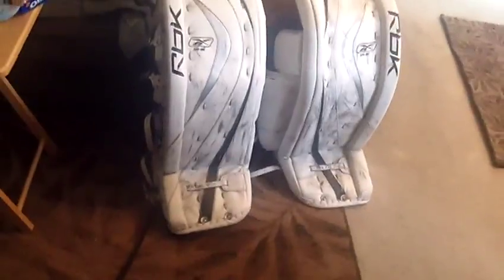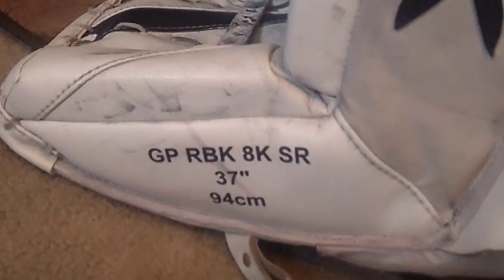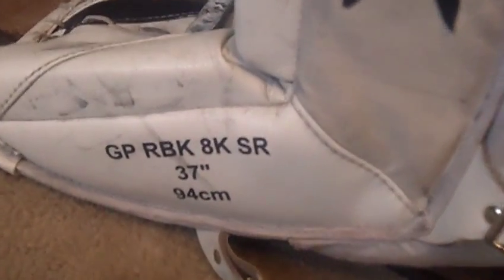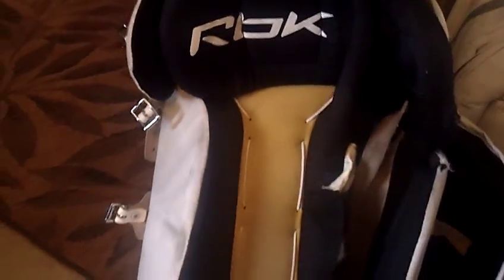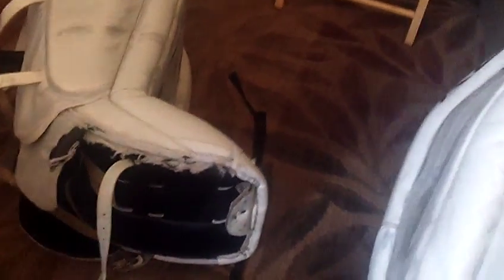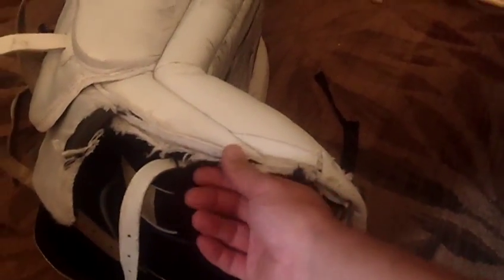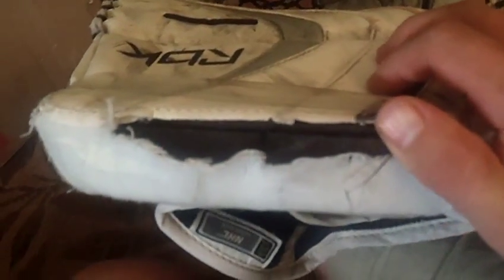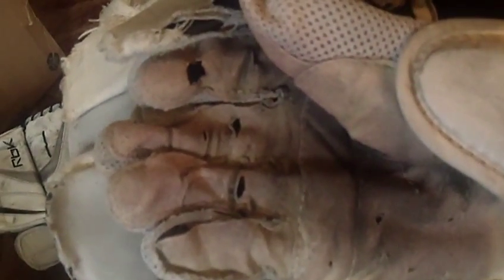Reebok 8K Ice Hockey Goalie Equipment Review Leg Pads Fix Repair Stitch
Do it yourself, Review GP RBK 8K SR 37" 94cm